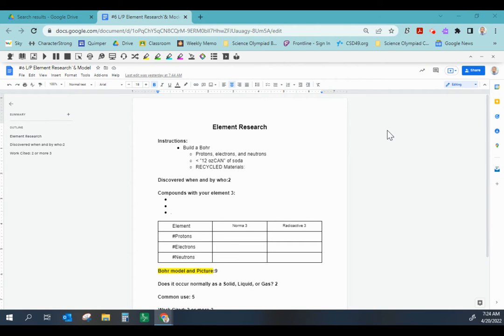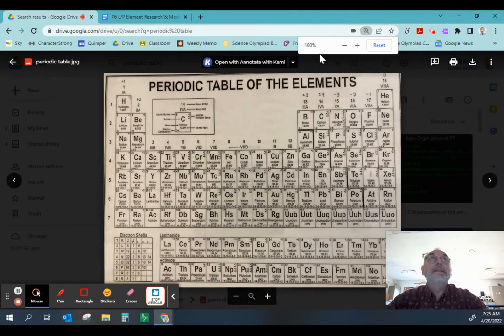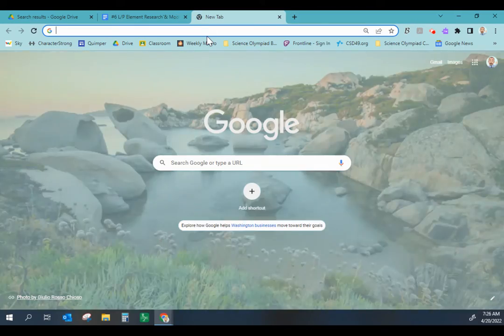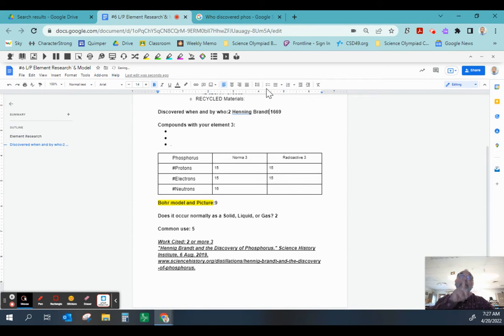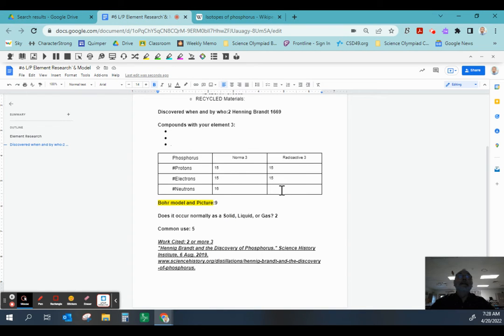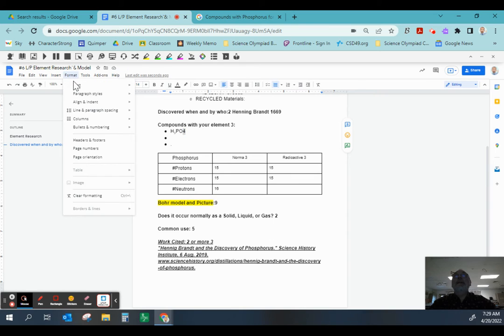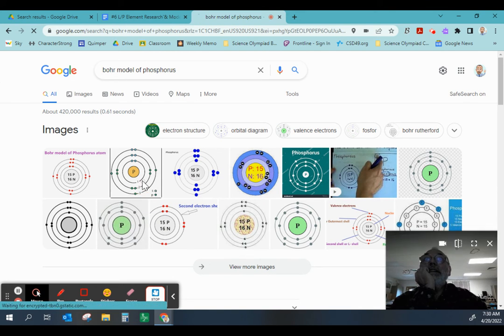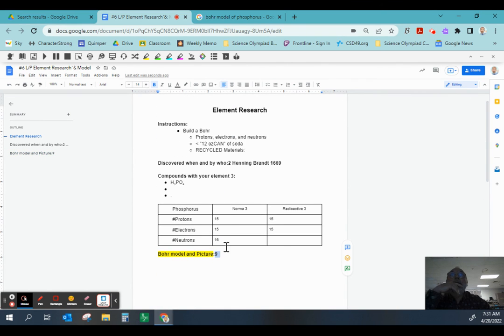#6 L/P Element Research and Model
Watch Video for clarification